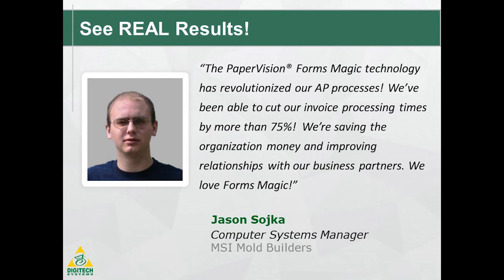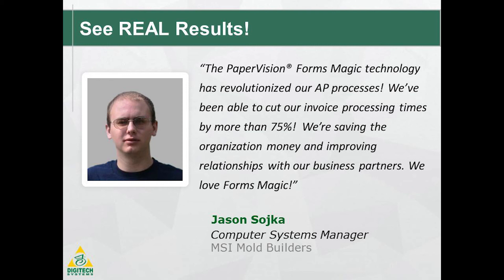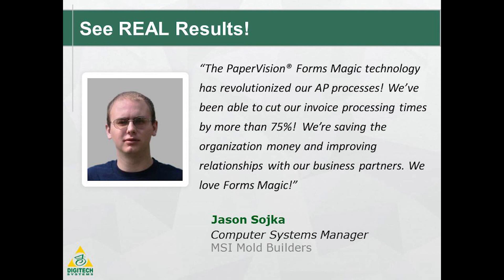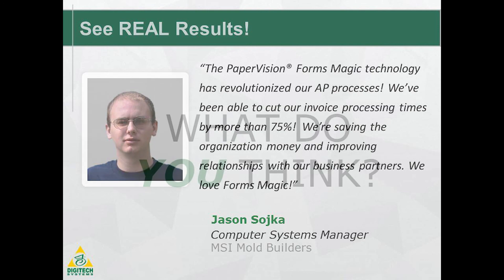How Can Artificial Intelligence Help Your Business?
Major technology manufacturers Microsoft, Facebook, and Apple have joined IBM and Google in upping their investment in Artificial Intelligence (or AI) learning and technologies over the last few years, and these algorithms and breakthroughs are beginning to find a home in the practical business applications you represent. Why is now the right time for Artificial Intelligence to breakthrough?